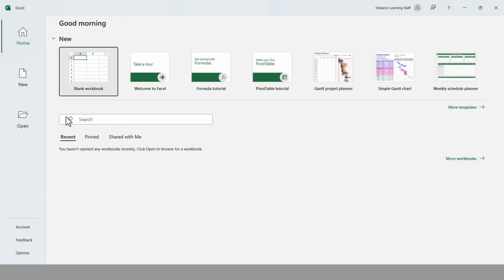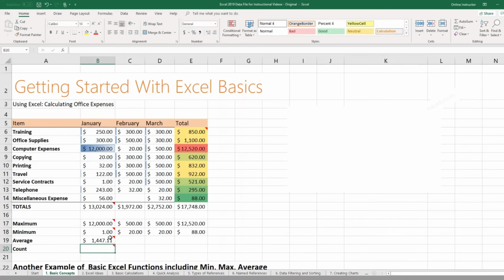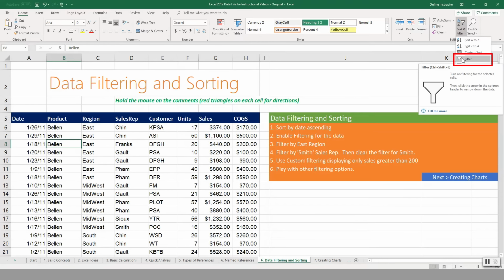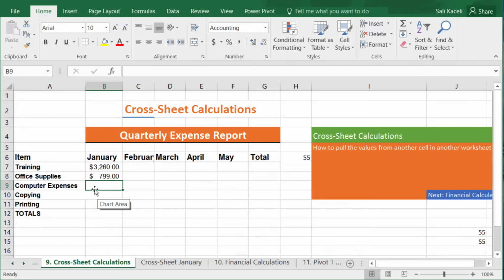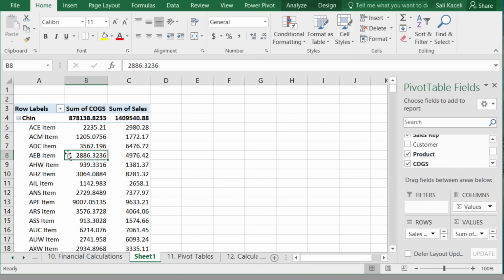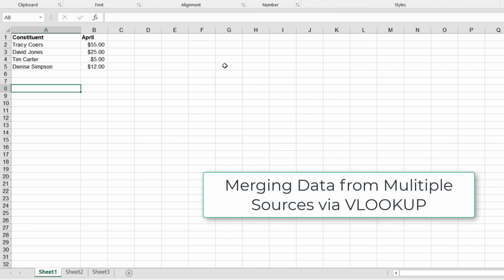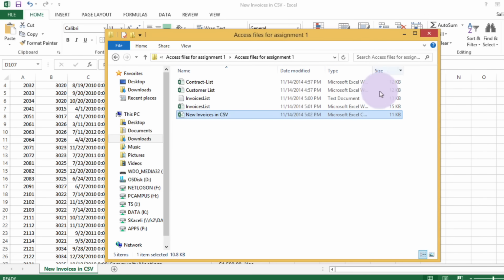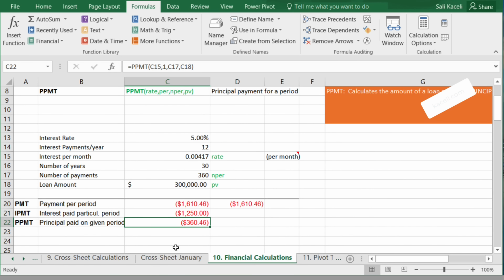Excel for Beginners - The Complete Course | Excel Made Easy | Best Excel Tutorial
This is the beginner Excel course you have been looking for! Learn everything you need to become proficient in Excel whether as a student or in the workplace. You will learn Excel concepts related to Excel formulas and calculations, creating Excel charts, Excel Pivot tables, Excel integration with Word and a lot more. After watching this video, you will be able to use Excel in effectively in the workplace or for professional development.

This Excel course is also ideal for teachers to teach Excel and for anyone who wants to become proficient in using Excel for personal use or in professional settings.
👉 Chapters:
00:00 - Welcome
00:28 - Getting Started with Excel, the Basics
06:22 - Using Functions and Formulas for Basic Calculations
13:10 - Using Autofill
14:23 - Conditional Formatting in Excel
17:05 - Calculating Max, Min, Average, Count
20:15 - Mathematical and Accounting Related Calculations in Excel
24:40 - Quick Analysis Tools: Formatting, Charts, Pivot Tables
27:58 - Relative, Absolute and Mixed References
35:13 - Data Filtering and Sorting
40:37 - Charts
46:56 - Modern Charts
49:31 - Flash Fill Data Feature
51:40 - Calculations Across Sheets Using Formulas
57:36 - Calculating Percentages in Excel
01:05:26 - Conditional Functions: IF statement
01:11:02 - Pivot Tables and Pivot Charts
01:17:08 - VLOOKUP: 3 scenarios
01:41:23 - Freeze Panes to Navigate Data
01:43:03 - Setting the Print Area
01:44:47 - Live Reports in Word from Excel
01:48:34 - Importing and Exporting Data .csv Files
01:52:20 - Mail Merge Using Excel Data Files
02:01:09 - Financial Calculations: PMT, IPMT, PPMT